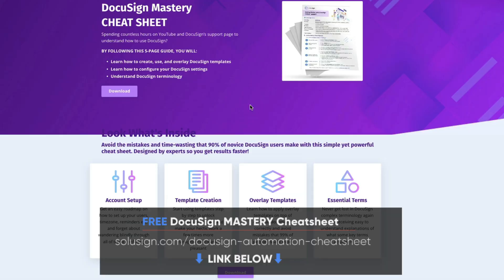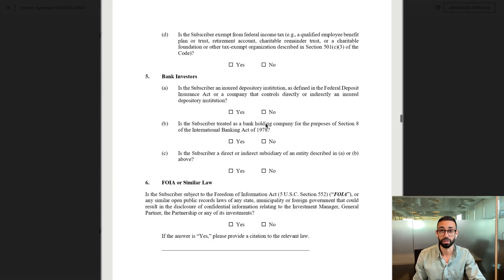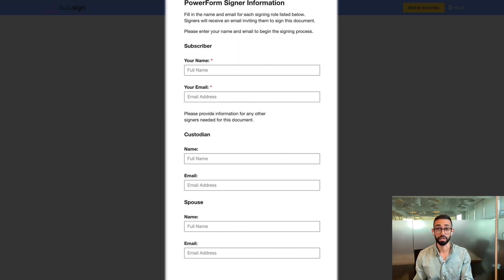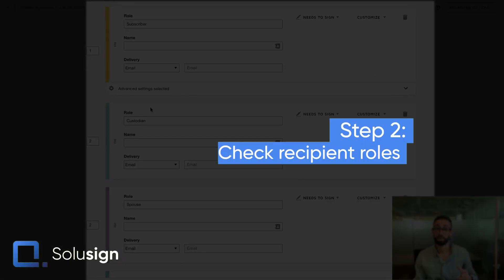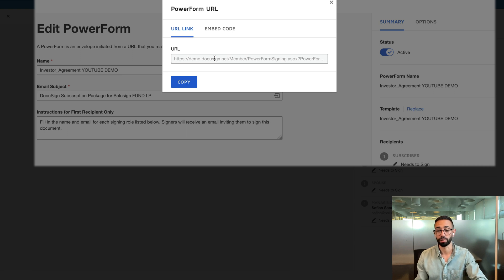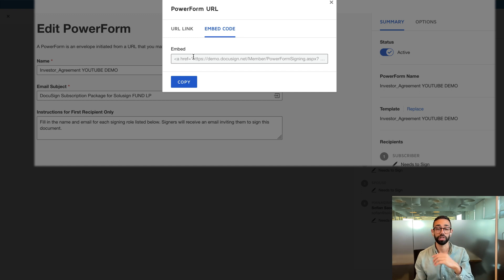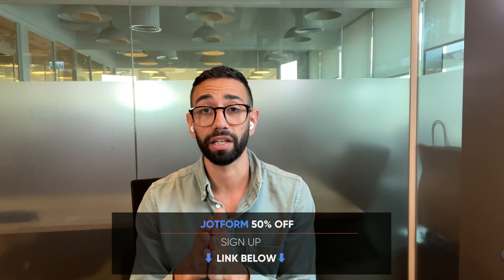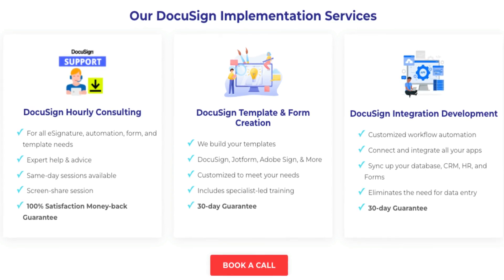How To CREATE and USE DocuSign Powerforms UPDATED FOR 2025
WE OFFER:
👇 TOP Apps To AUTOMATE WORKFLOWS 👇
Document Automation: